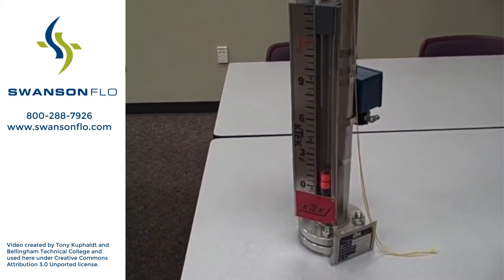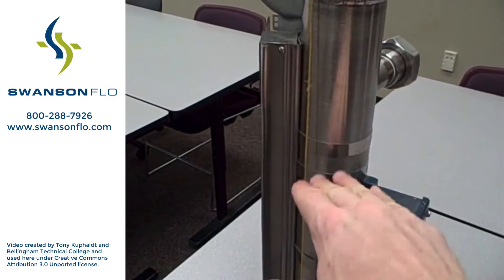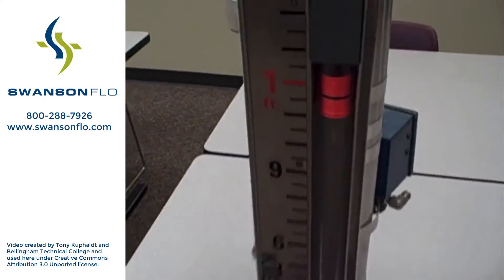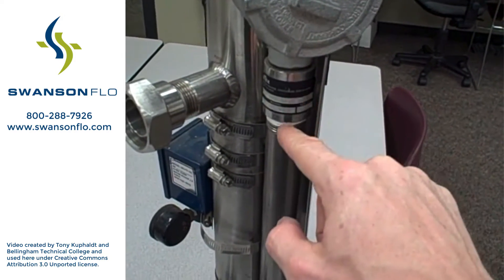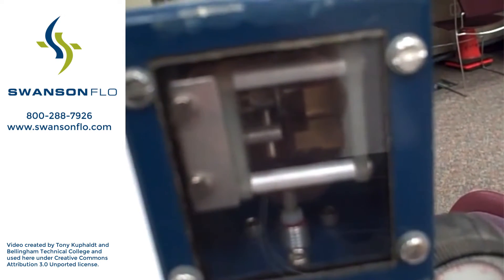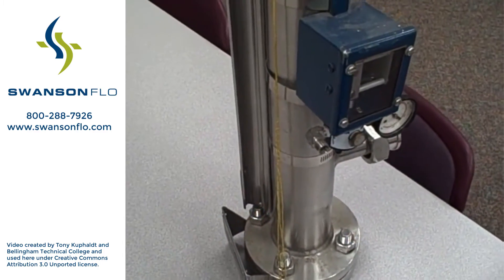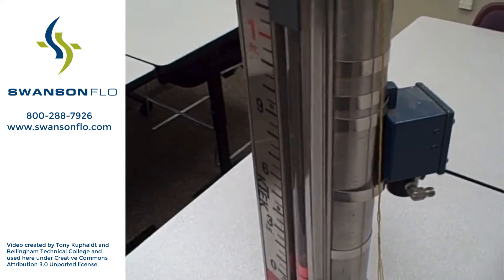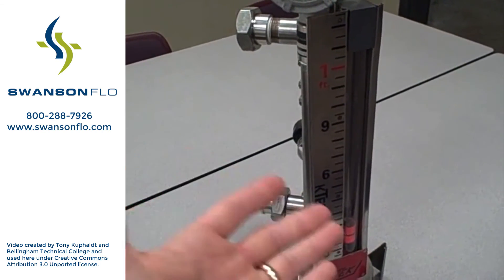Magnetic Level Gauge Design and Operation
Magnetic level gauges, also referred to as magnetic level indicators, are routinely used to provide a display of liquid level in tanks and other vessels. They are often employed in tandem with magnetostrictive, guided wave radar, or other measurement means to provide a reliable local display of liquid level, as well as an electrical signal that can be transmitted to recording instrumentation or controllers.